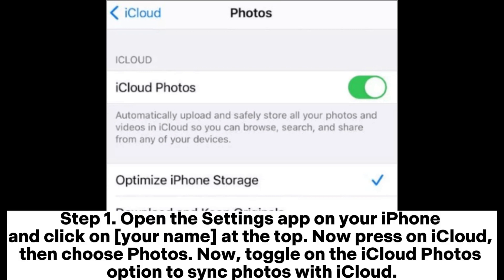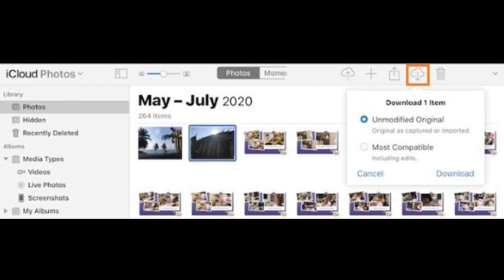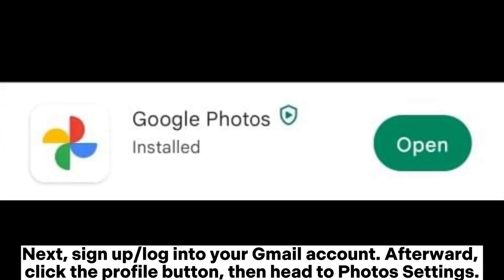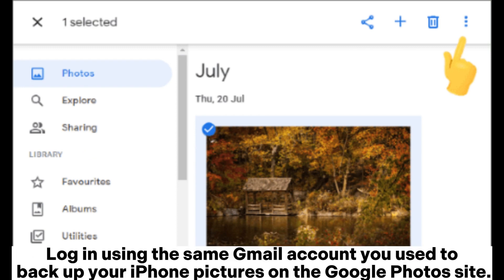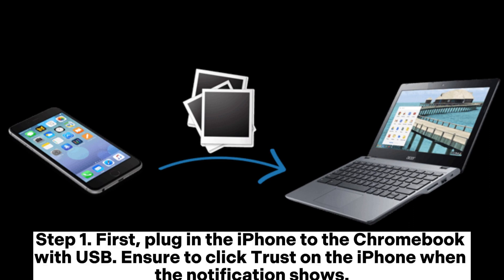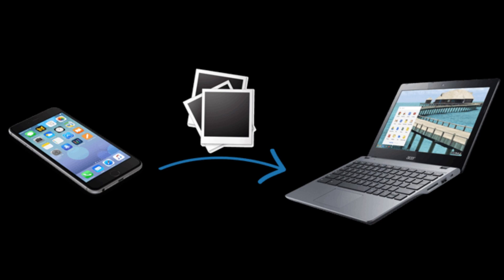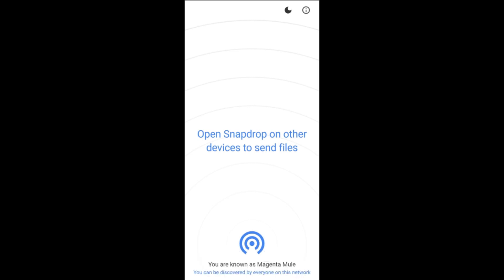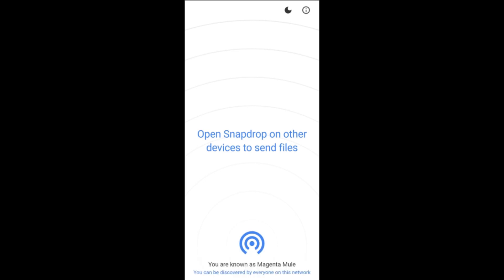[Hot] How to Transfer Photos from iPhone to Chromebook in 4 Ways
Want to know how to transfer photos from iPhone to Chromebook? Check out the top 4 ways to do that in this comprehensive guide.